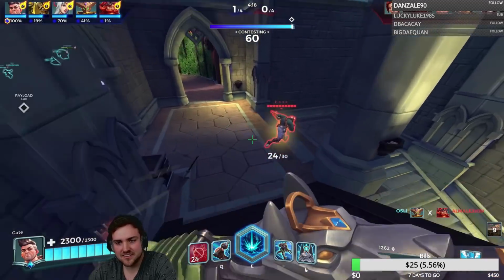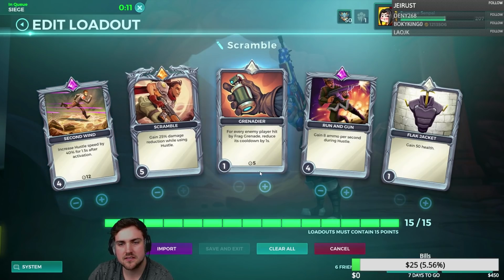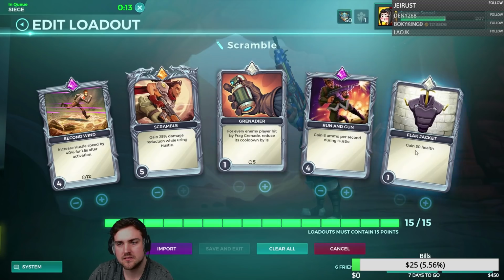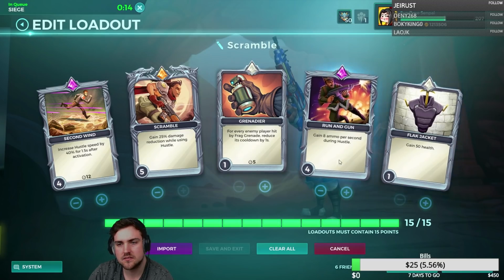Cardio Viktor is Broken! Paladins 2.05 Gameplay & Build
Viktor in Paladins may have had a controversial face rework, but is this super sonic... and survivability rework with the Cardio talent just as controversial? Well today we take a look at his damage reduction and heal buiild in some PTS gameplay.